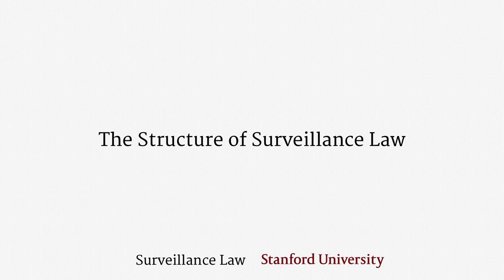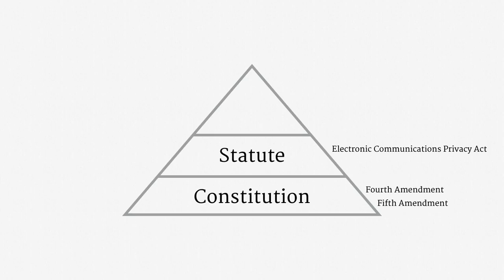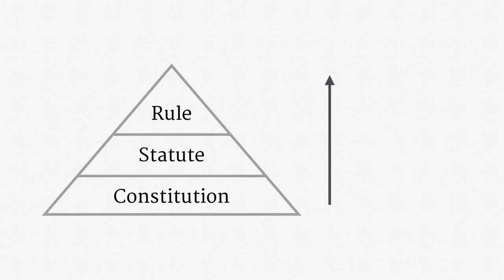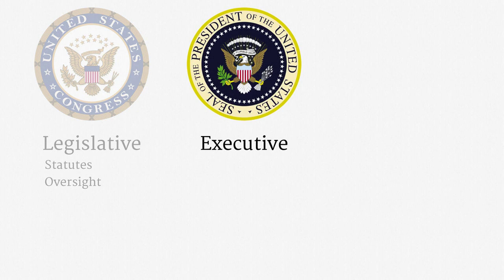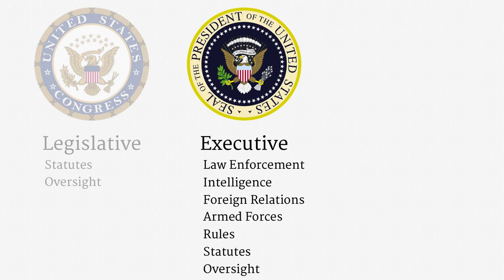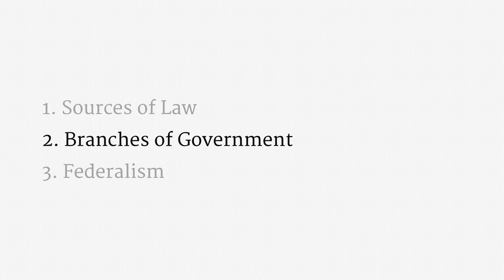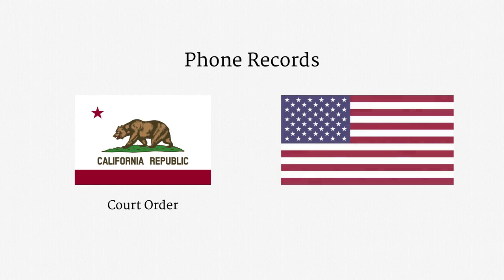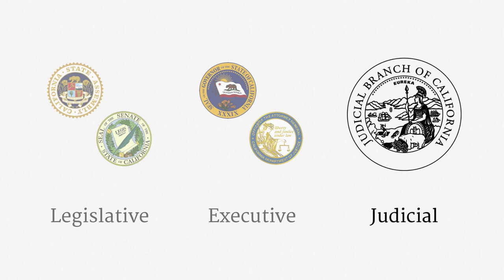The Structure of Surveillance Law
Topics: Article I, Article II, Article III, the Fourth Amendment